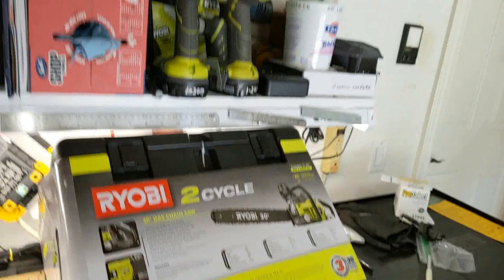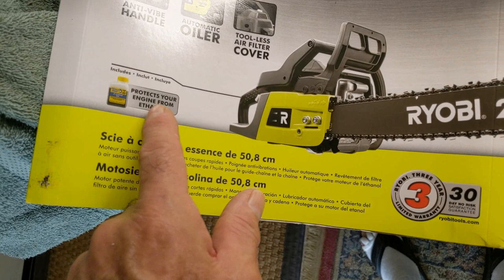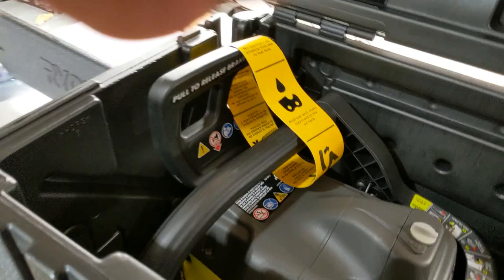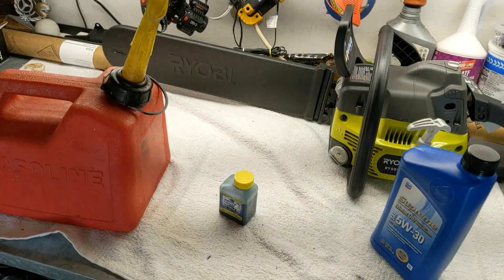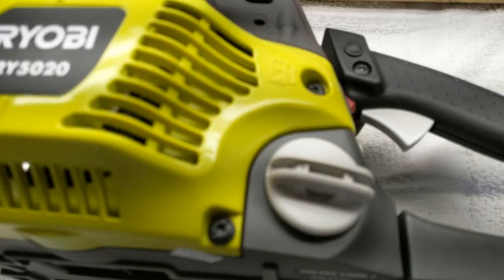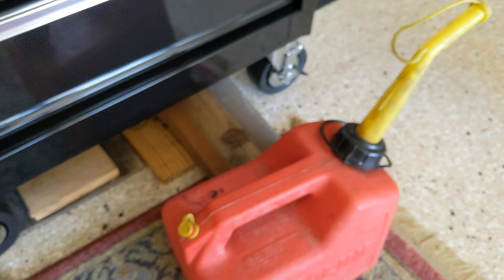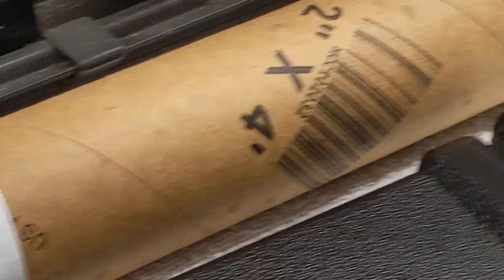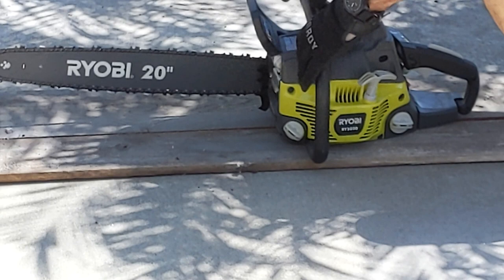Tools Ryobi chainsaw 20 inch include startup by froggy